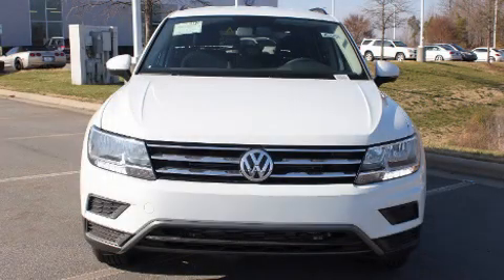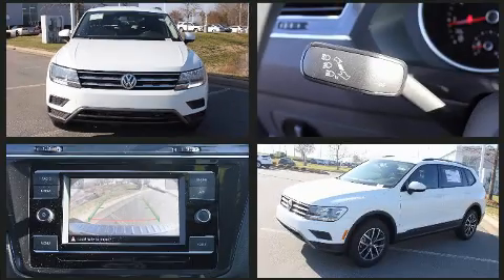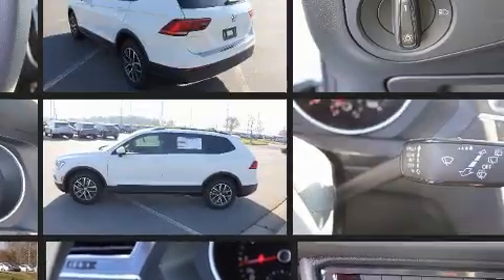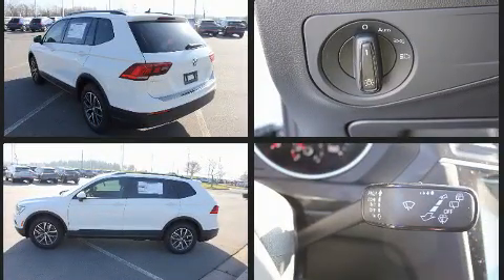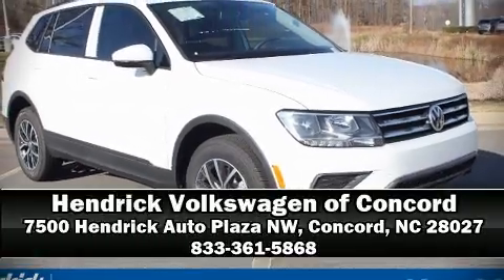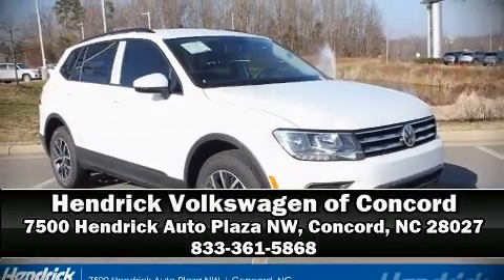2021 Volkswagen Tiguan 2.0T S in Concord, NC 28027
7500 Hendrick Auto Plaza NW

Come test drive this 2021 Volkswagen Tiguan. It features a front-wheel-drive platform, an automatic transmission, and a 2 liter 4 cylinder engine. The engine breathes better thanks to a turbocharger, improving both performance and economy. Comfort and convenience were prioritized within, evidenced by amenities such as: variably intermittent wipers, a trip computer, air conditioning, turn signal indicator mirrors, cruise control, an overhead console, and 1-touch window functionality. Third row seats provide an even greater maximum passenger capacity. Audio features include an AM/FM radio, steering wheel mounted audio controls, and 6 speakers, enhancing the audio experience throughout the interior. Volkswagen also prioritized safety and security with features such as: dual front impact airbags, front side impact airbags, traction control, brake assist, a panic alarm, and 4 wheel disc brakes with ABS. Various mechanical systems are monitored by electronic stability control, keeping you on your intended path. We know that you have high expectations, and we enjoy the challenge of meeting and exceeding them! Stop by our dealership or give us a call for more information.